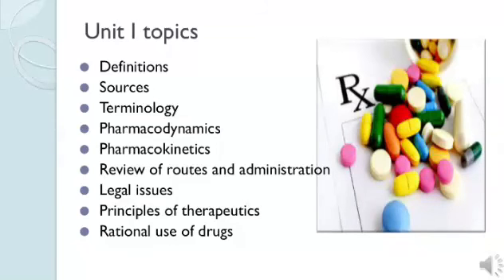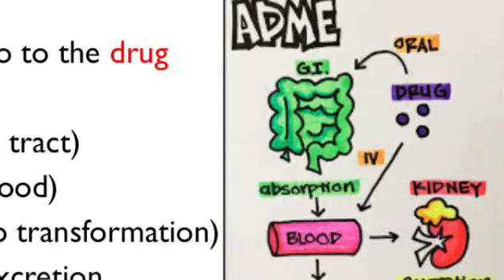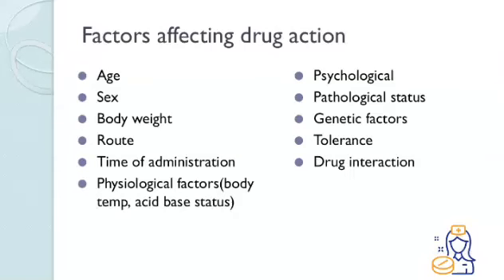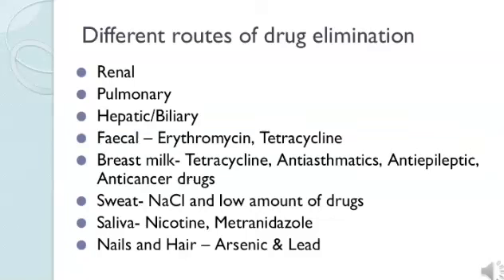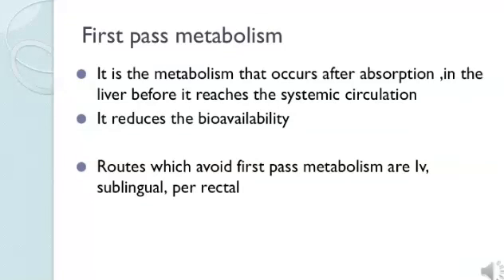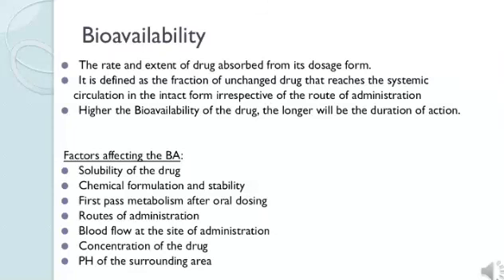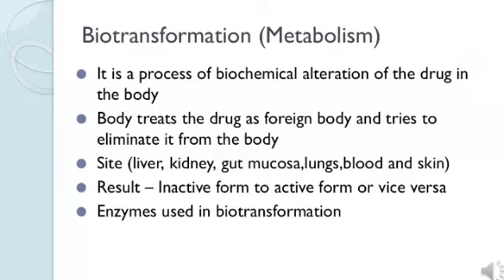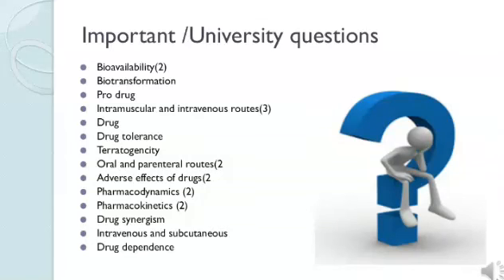Nursing Pharmacology/Unit 1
Nursing Pharmacology
this video explains about
introduction to pharmacology
as per the INC syllabus
pharmacokinetics
pharmacodynamics
terminologies
legal issues in pharmacology